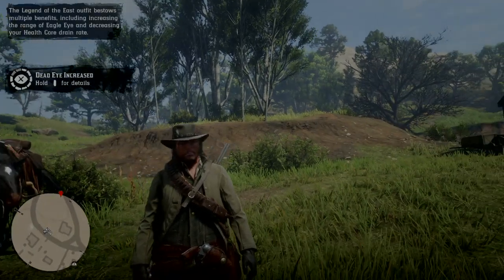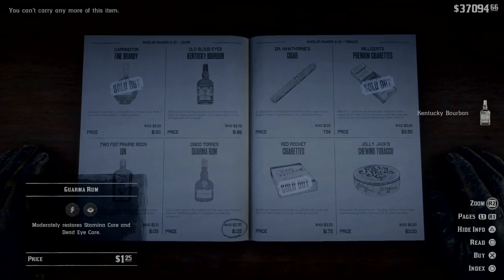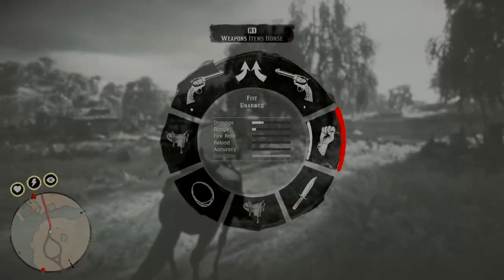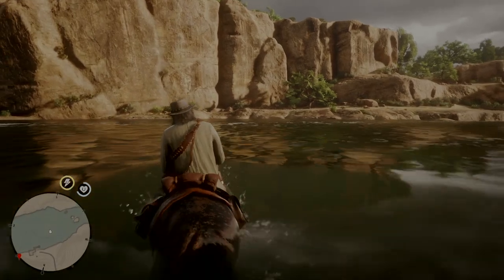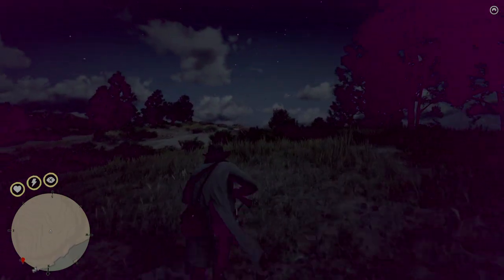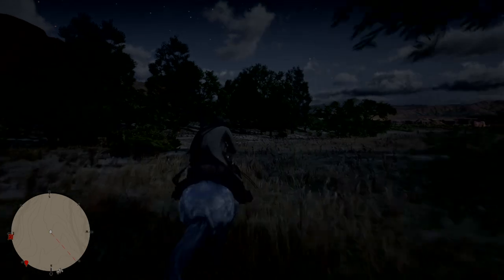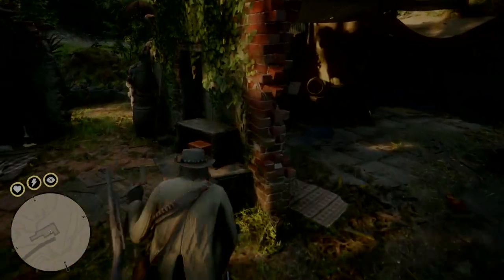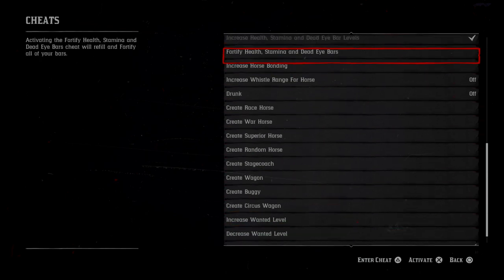RDR2 How to get to Guarma and Mexico as John. No Mods Needed